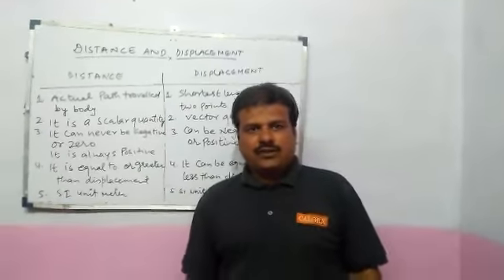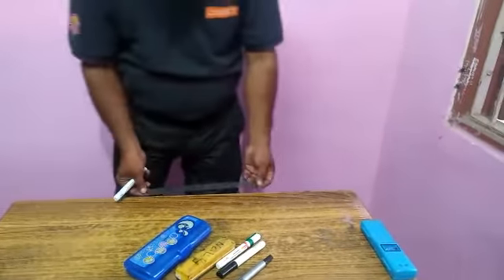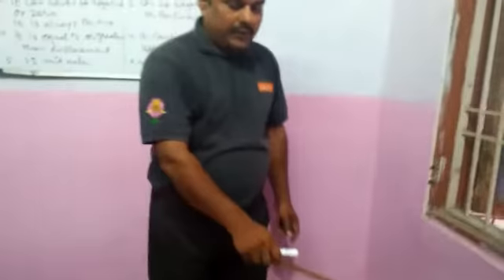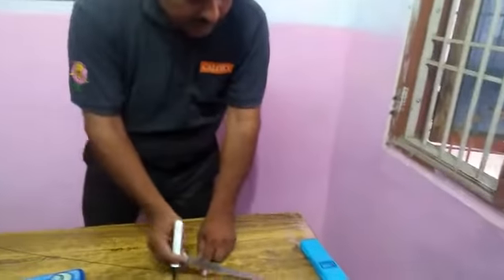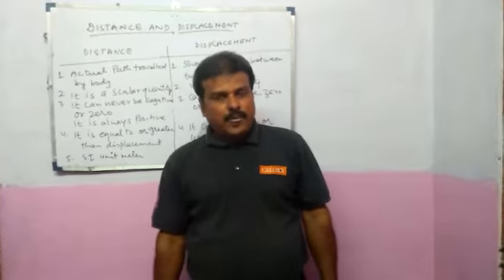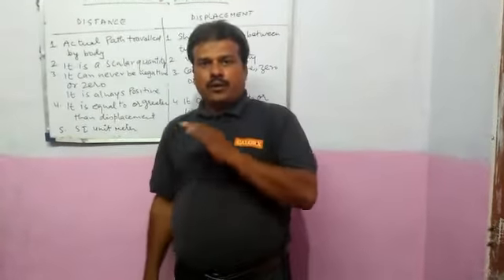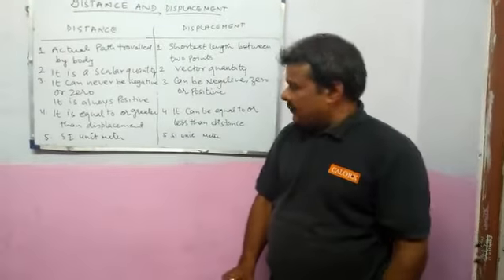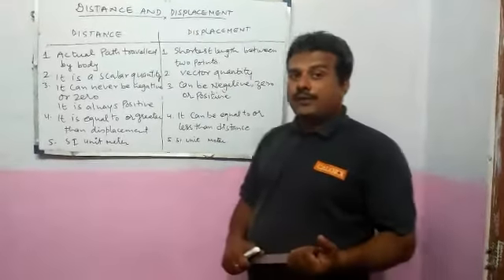Distance and Displacement - The Scalar and Vector Quantities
Hello Friends !
Welcome to "BHARAT COACHING INSTITUTE"

Today we are here with a new topic of Distance and Displacement - The Scalar and Vector Quantities which are required to learn before learning 'Motion'.

So, Let's watch now and learn about them.

bharatcoaching.business.site

THANKS